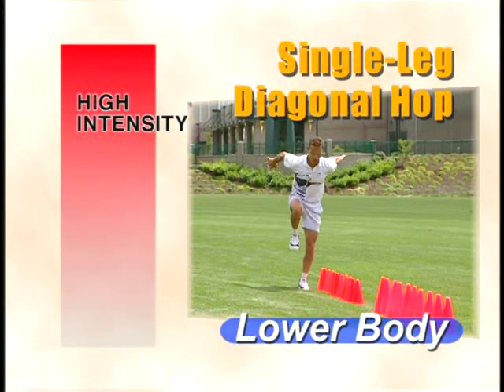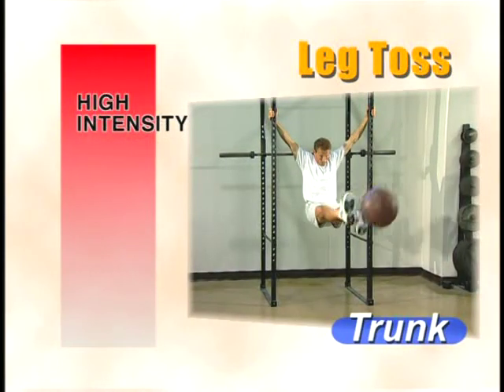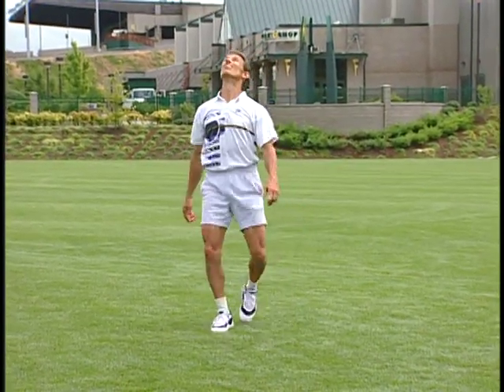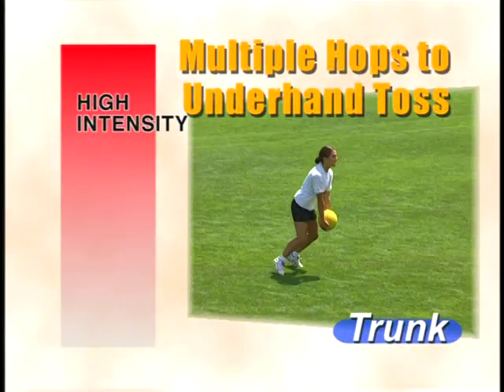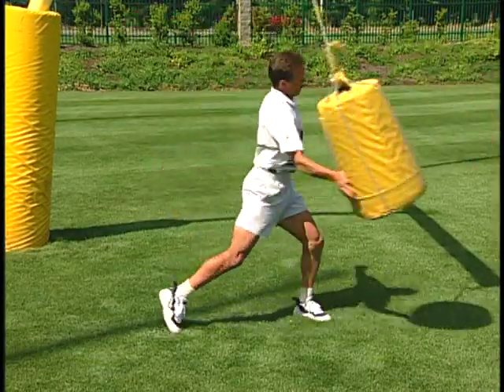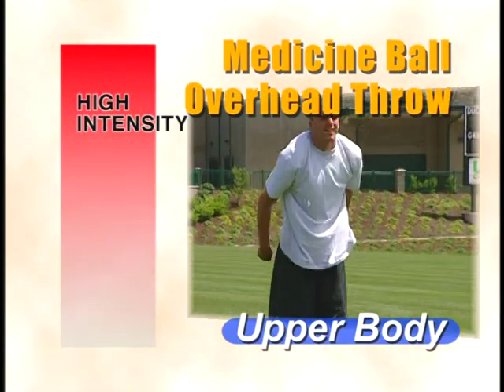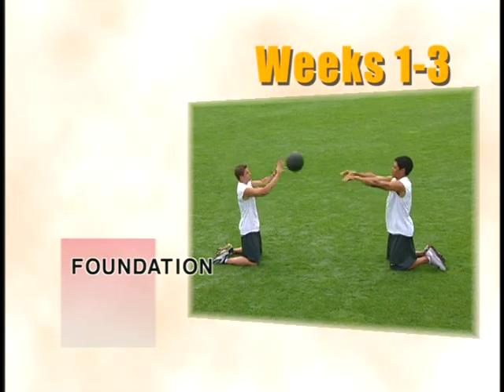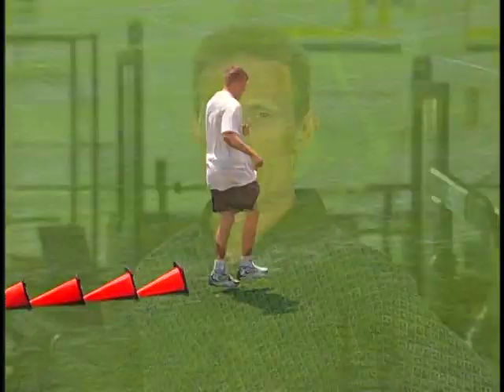Football Pliometric Power Training / Pliometrik Güç Antrenmanı